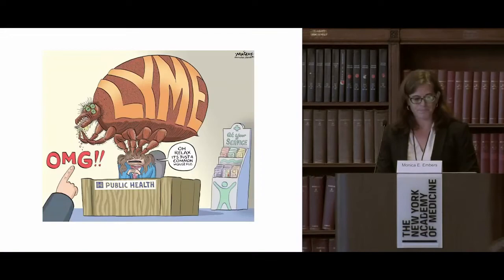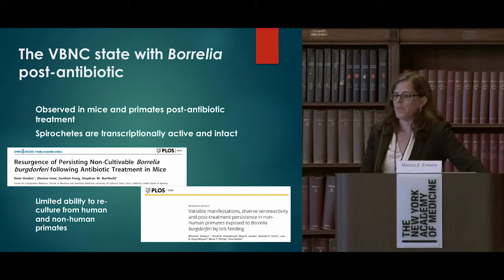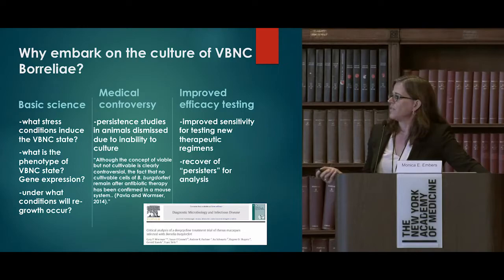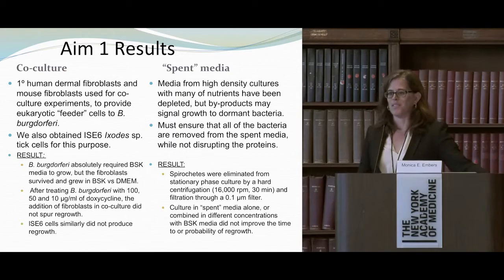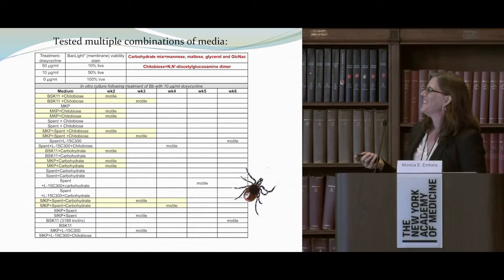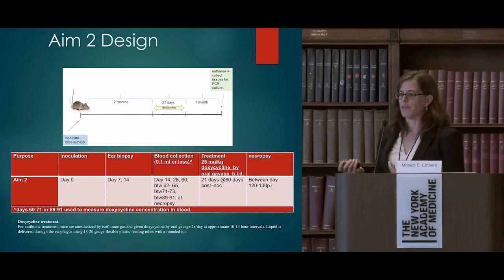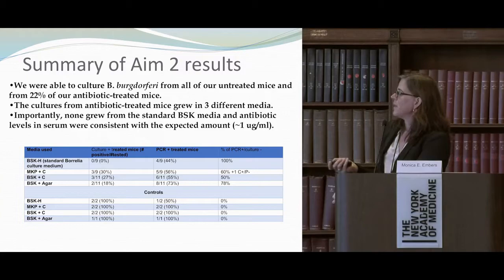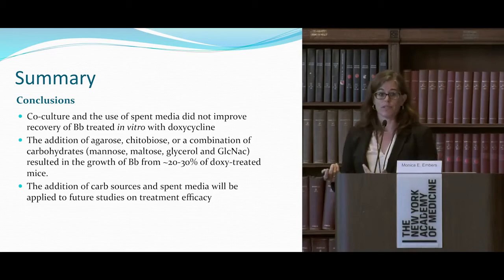3rd Annual "Lyme Disease in the Era of Precision Medicine" Conference: Monica E. Embers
OCTOBER 2ND, 2018
3RD ANNUAL LYME DISEASE IN THE ERA OF PRECISION MEDICINE CONFERENCE
New York Academy of Medicine, 1216 5th Ave, New York, NY 10029

Monica Embers, Ph.D., Assistant Professor, Tulane University School of Medicine

“Resuscitation of the enigmatic “viable, but non-cultivable (VBNC)” B. burgdorferi spirochetes from antibiotic – treated animals infected with the Lyme disease pathogen”

Monica E. Embers obtained her Ph.D. in the Department of Microbiology and Immunology at the Pennsylvania State University College of Medicine in Hershey, P.A., where she studied immune responses to Papillomaviruses.  She made the transition to the study of bacterial pathogenesis when performing her postdoctoral research on the Lyme disease spirochete at the Tulane National Primate Research Center (TNPRC).  She subsequently joined the faculty at the TNPRC.   Her research program regarding Borrelia burgdorferi and Lyme disease is designed around three major foci: (1) evaluating antibiotic efficacy against Lyme disease; (2) identifying treatments that can eradicate B. burgdorferi infection; and (3) immunodiagnosis for B. burgdorferi infection and cure. The first research goal is to examine, using xenodiagnosis, the efficacy of antibiotic treatment during disseminated B. burgdorferi infection in the nonhuman primate model of Lyme disease.  The second goal is to use animal models of persistent infection to evaluate new therapeutic strategies.  The third goal is to develop a quantitative multi-antigen test that expands detection limits and helps to distinguish persistent infection from clinical cure.   By transmitting Lyme disease to nonhuman primates by tick, and studying the natural course of infection, her group hopes to facilitate a better understanding of the clinical quandaries of human Lyme disease, including effective diagnosis and treatment.